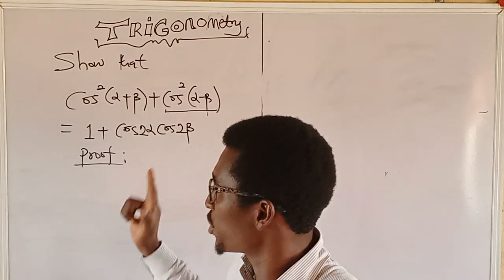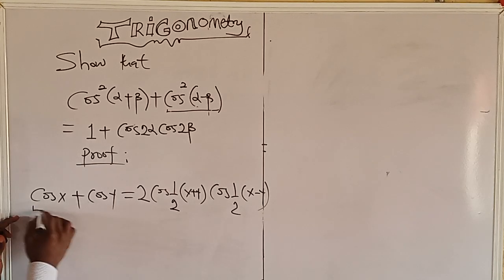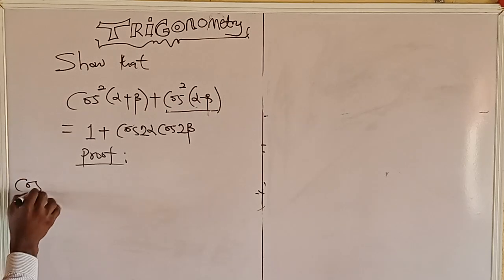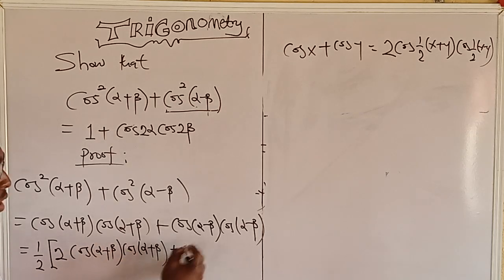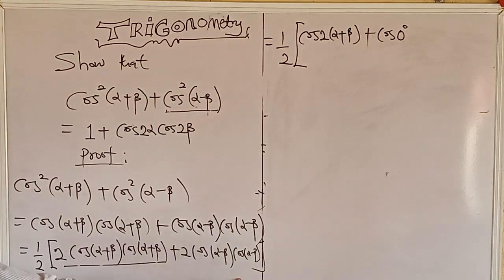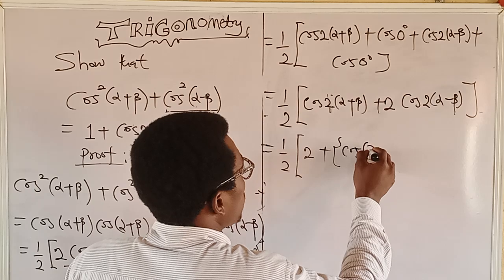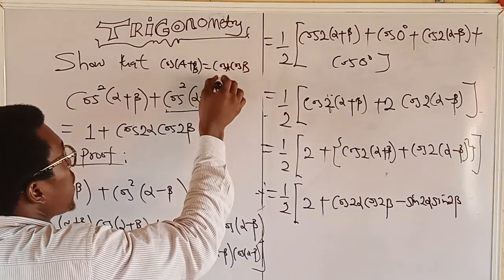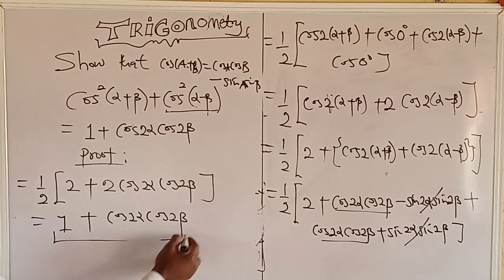On trigonometry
This video was created out of my own heart, as a dedicated math tutor I offer the following:

Expert Remote Math Tutoring
Unlock math confidence and excellence with our expert remote tutoring services!

For Students and Schools

- Personalized one-on-one sessions
- Group classes for schools and institutions
- Flexible scheduling to fit your needs
- Experienced tutors in various math disciplines
- Interactive online platform for engaging lessons

Boost Grades, Build Confidence